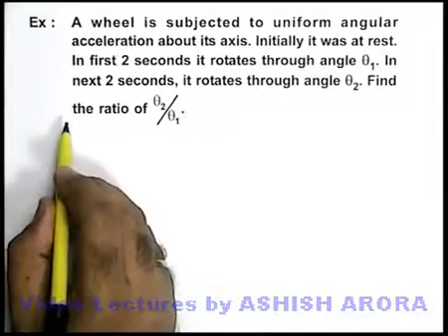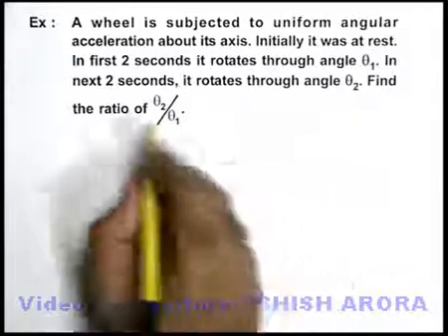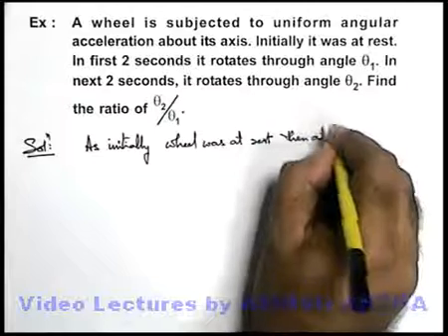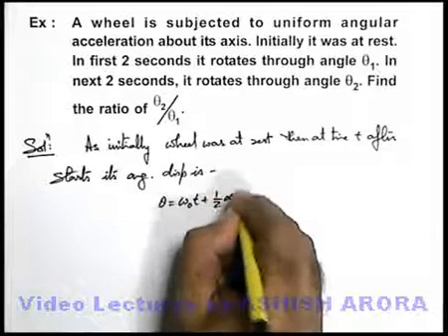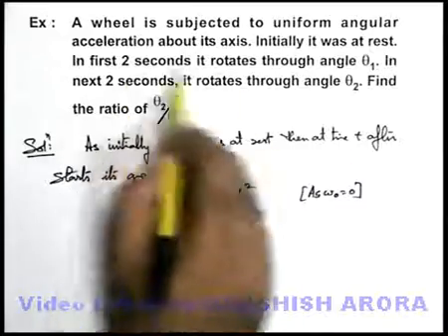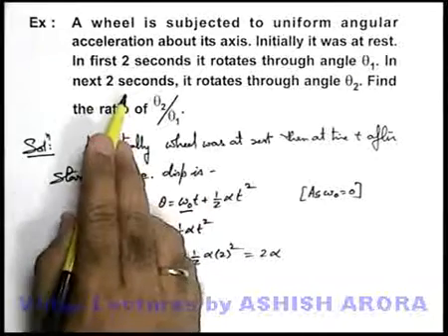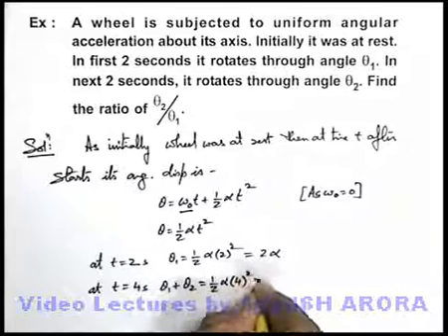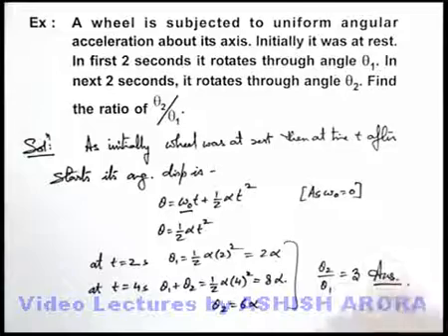Class 11 Physics | Circular Motion | #5 Solved Example-2 on Circular Motion | For JEE & NEET